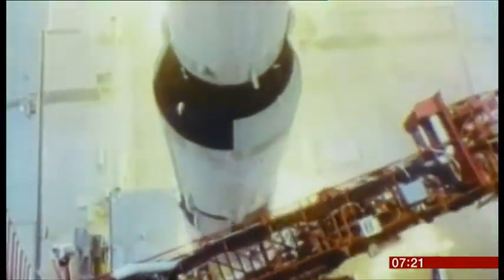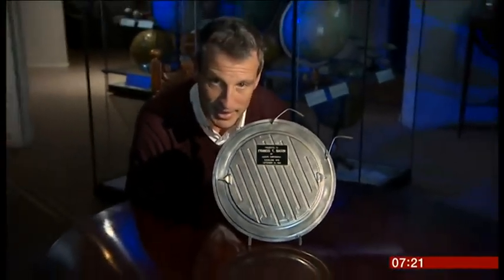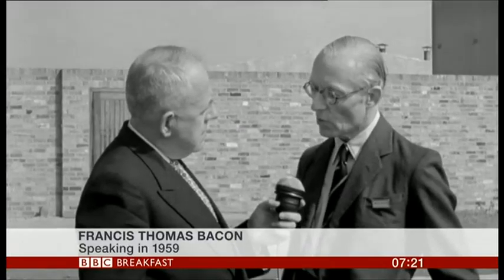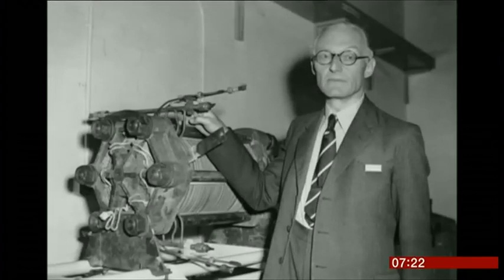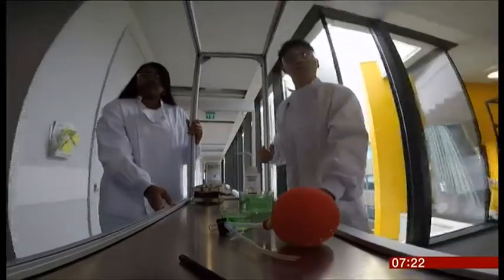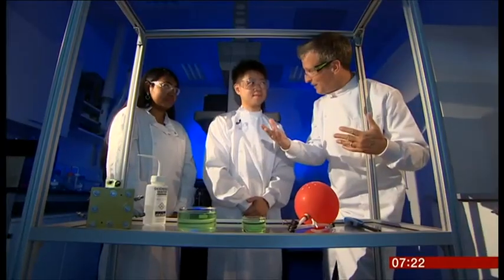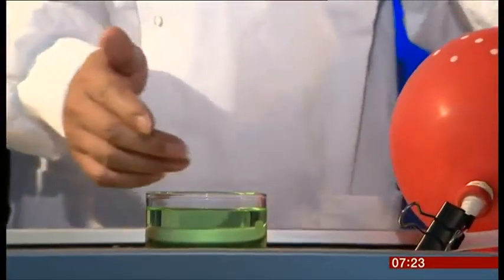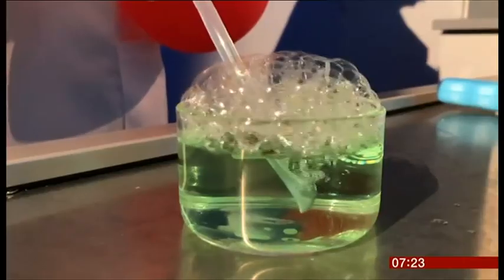The Fuel Cell invention at CEB that took humanity to the Moon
Fuel cell demo presented by researchers from our Electrochemical MicroEngineering group: exploding hydrogen bubbles. The first fuel cell used in the Apollo mission spaceship to take humankind to the Moon was put together by researcher Francis (Tom) Bacon in our department in the late 1950s. One of the fuel cell electrodes was donated to the Whipple Museum of the History of Science in 2006.

It also features an extract from an interview with Emeritus Professor John Davidson, who knew Bacon well.
Credit: BBC Breakfast,  14 July 2019, Richard Westcott